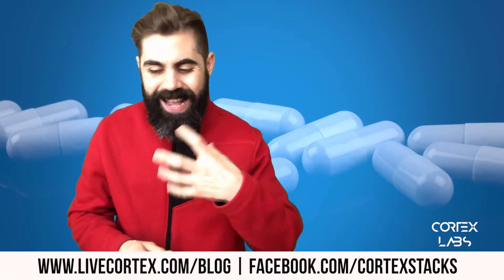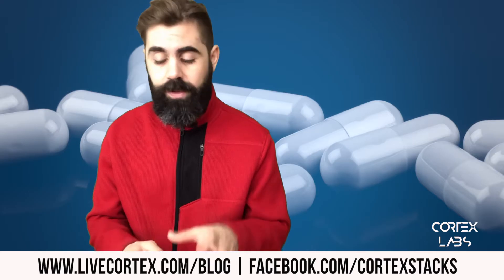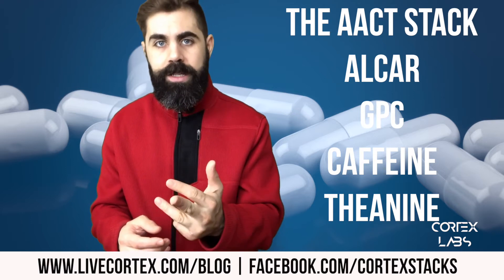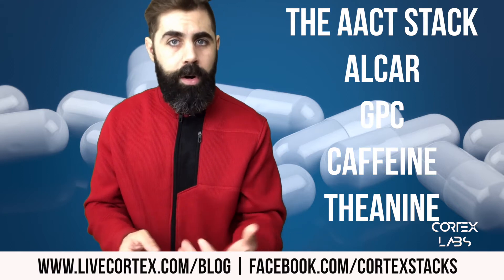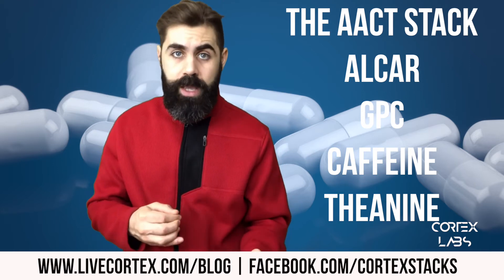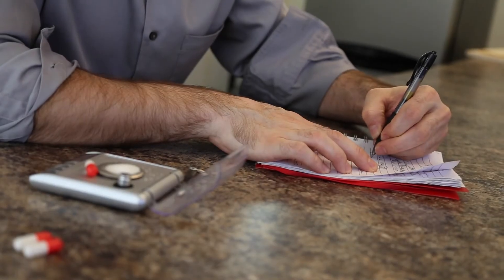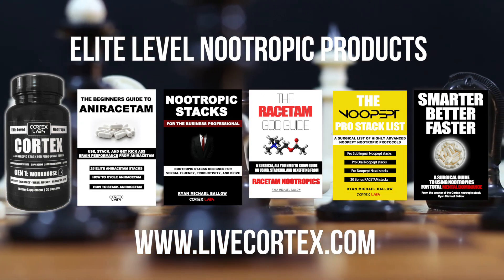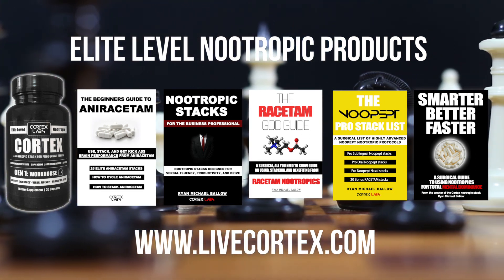The POWER of the AACT Nootropic Stack